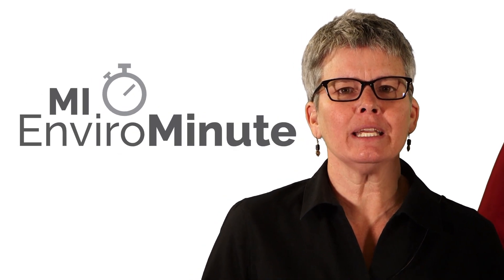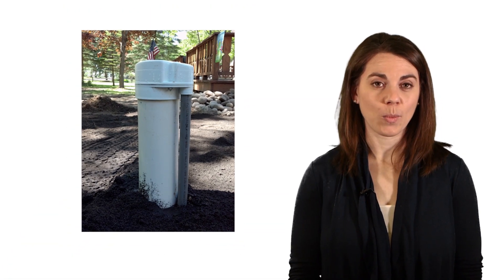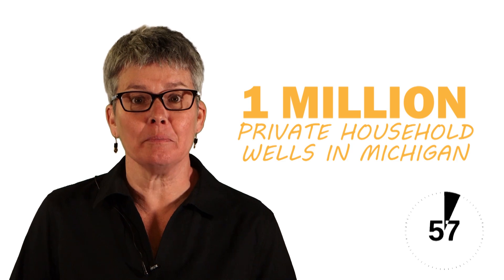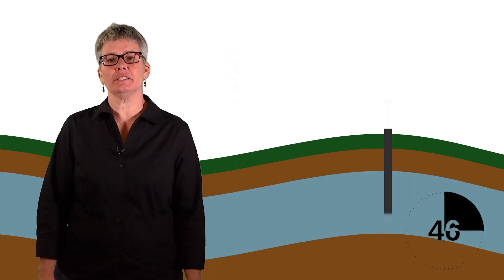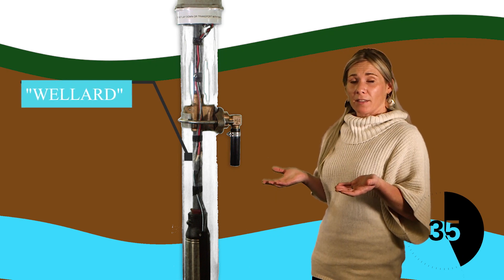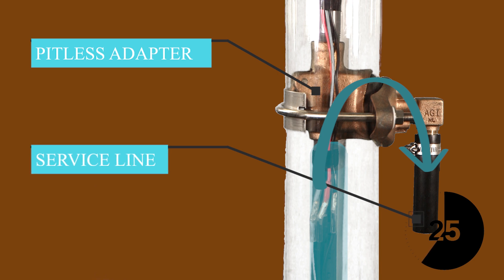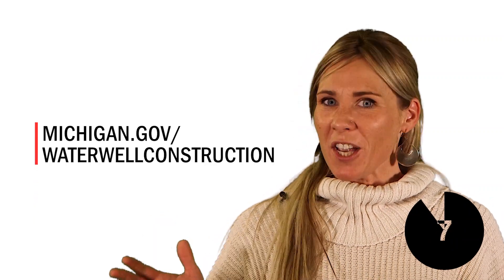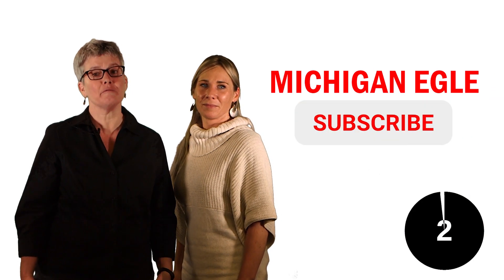MI EnviroMinute - Well Water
Got a minute? Learn about how a water well pulls water from deep in the ground and pumps it into your home to your faucet. Got a few minutes? to learn more about water wells and the importance of protecting public health and the groundwater resource.

Join the conversation